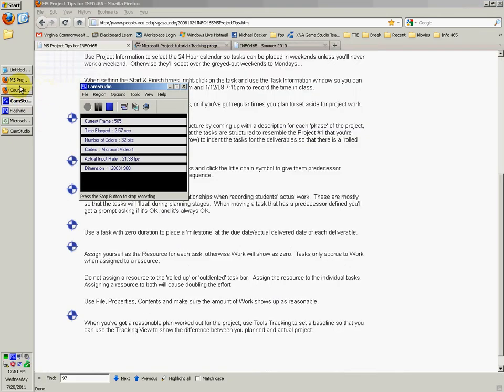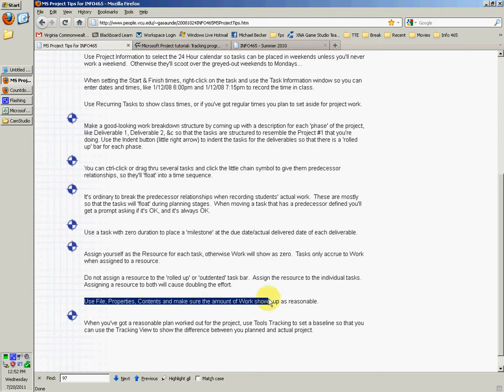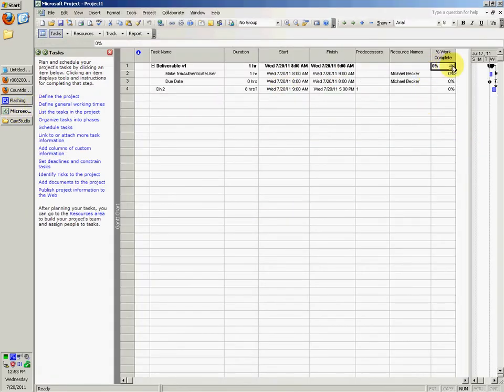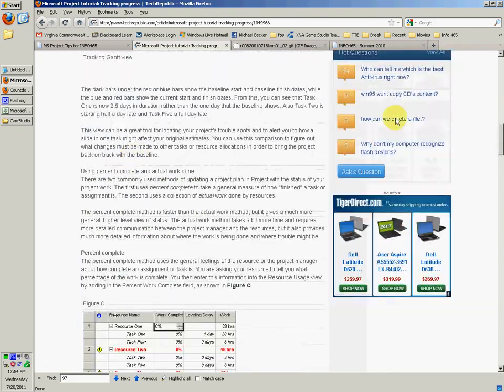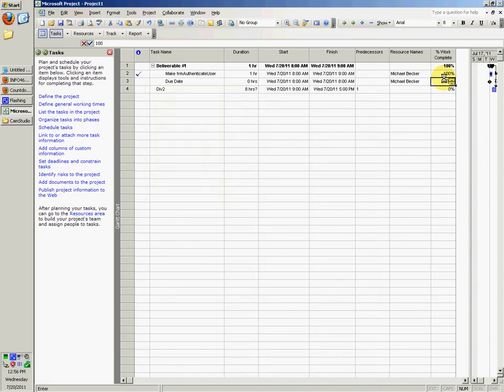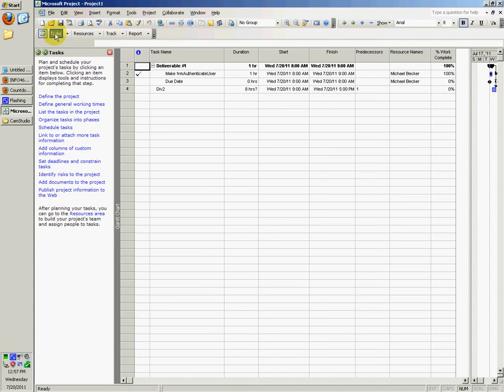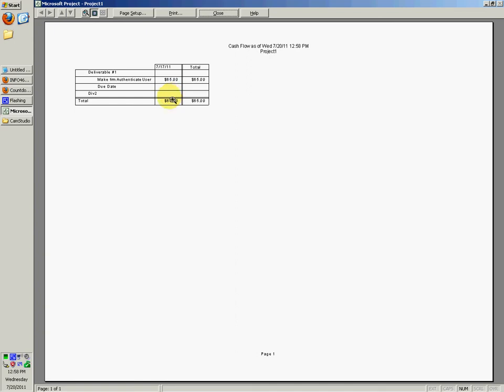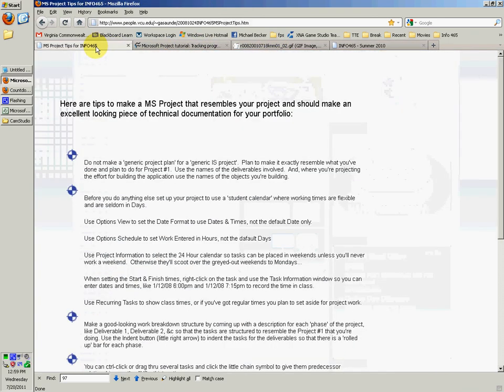VCU - Project#1 - Div #3 - Part 2